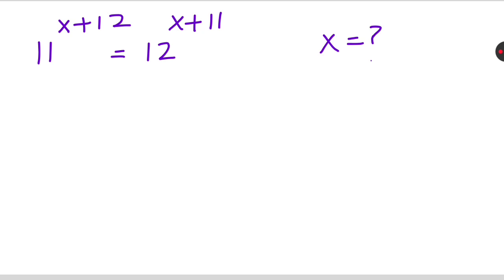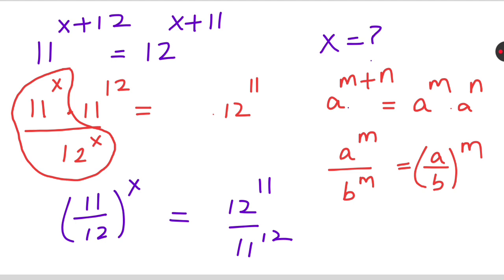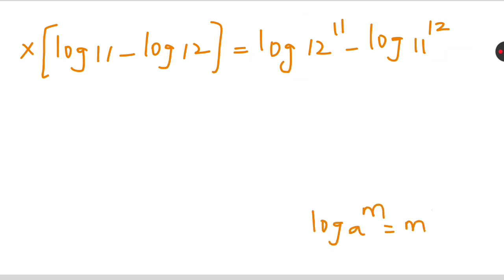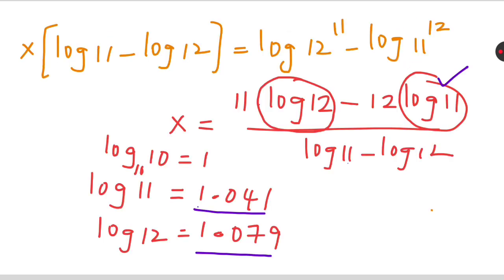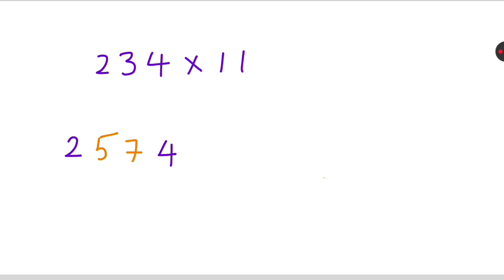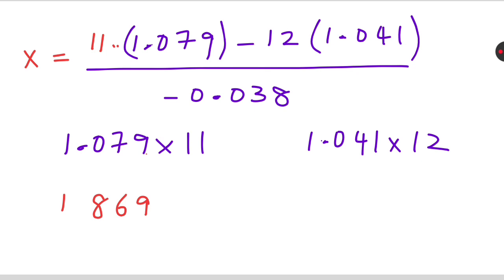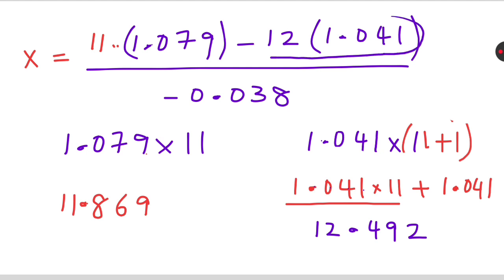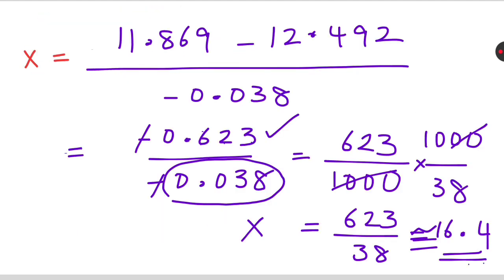A NICE OLYMPIAD EXPONENTIAL PROBLEM SOLVED BY A TRICK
"Get ready to unlock the secrets of exponential equations! Discover how a clever trick can simplify a challenging Olympiad problem, making it accessible to anyone. Learn the step-by-step solution and boost your problem-solving skills. Perfect for math enthusiasts and students preparing for competitive exams."
 Bc
indian math olympiad
mathgist
vijay math
higher mathematics
bts
lol
learn
online math teacher
math tutor
tution teacher
math class
rashels classroom
 preparation
algebra 1
algebra 2
algebra expressions
maths olympiad
SALogic
SA Logic
math olympiad
sa logic
maths
mathematics
 math
algebra
olympiad algebra
math
maths help
m
maths prep
statistics
fractions
 mental math
math secret
math hunter
maths hunter

just algebra
math window
sybermath

learncommunolizer
 bprp math basics
video sharing
camera phone
video phone
free upload
PreMath
trigonometry
math is fun
olympiad
probability and statistics
algebra 1
 geometry
Math Olympiad
olympiad math questions
mathematics
math puzzles
maths calculus
number theory
algebra 2
high school math
college math
math help
pre math
imo
online learning
Olympiad Mathematics
pre math
maths
premaths
pre maths
 TabletClass Math
Andy Math
algebra
pre-algebra
college
 homeschool
home schooling
GED math
school test
geometry help
ASVAB GMAT GRE SAT ACT middle high tutor
online lessons

math olympian
ecuaciones funcionales
matemáticas avanzadas
funciones matemáticas
 problemas funcionales
mathematics
 algebra
algebra problems
trigonometry Exponent
Exponent problem
find x
find all values of
simplify Simplification
power of
simple math
Olympiad
Olympiad math
Algebra
Aptitude Question
Japanese math Olympiad
maths Olympiad
 France math Olympiad
math Olympiad
olympiad mathematics
math olympiad
algebra